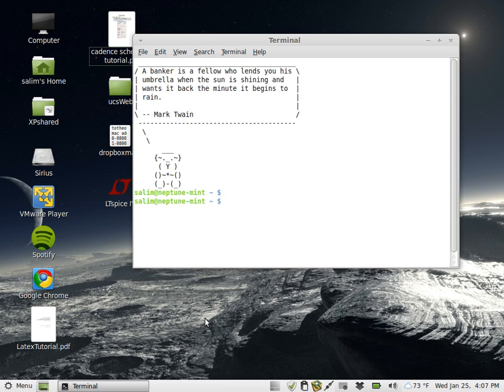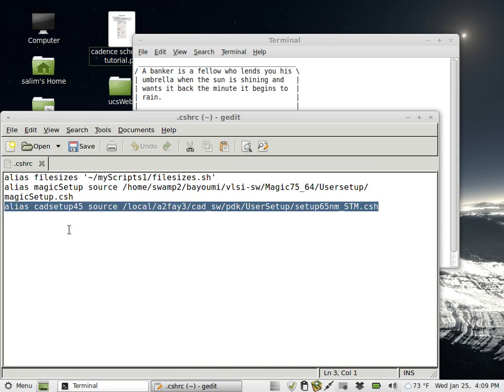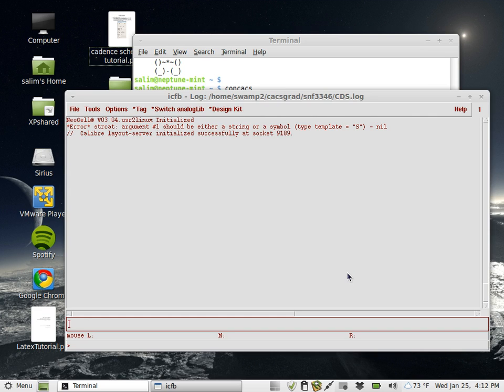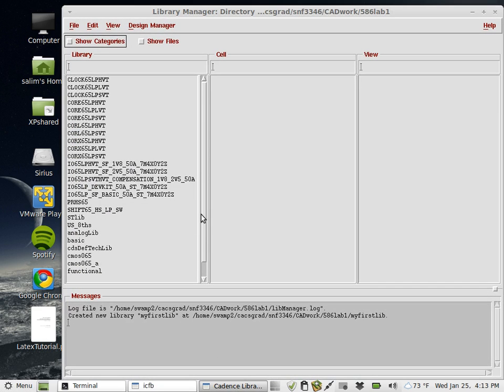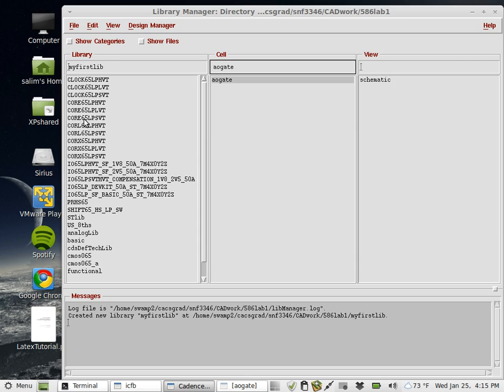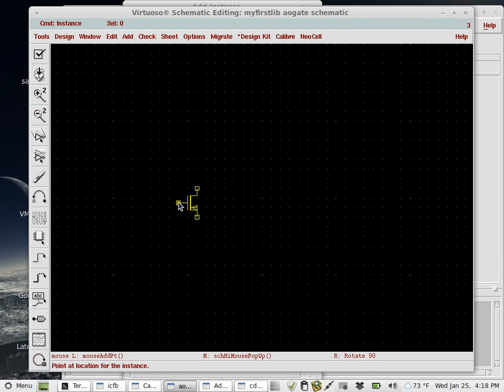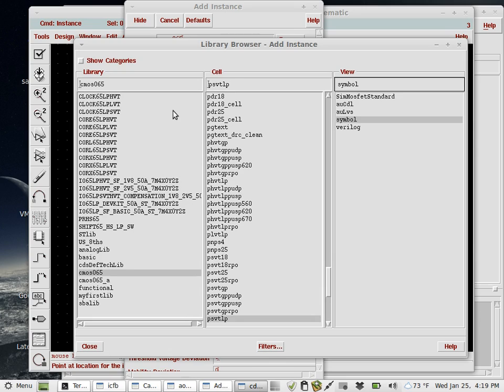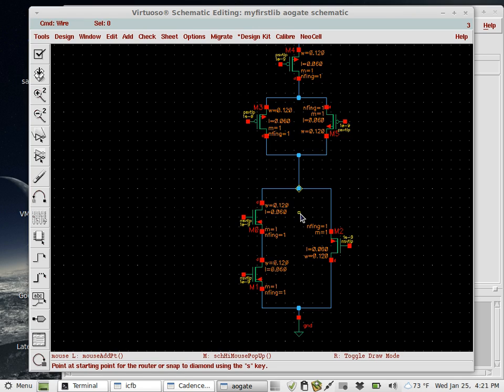Cadence Schematic Composer Tutorial (old) - Part 1